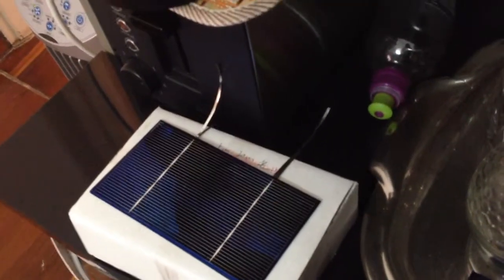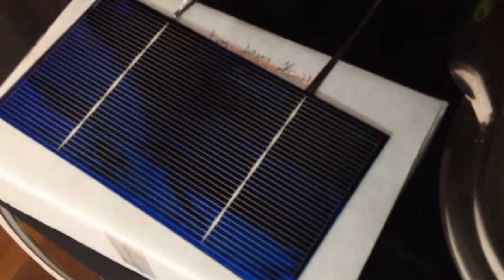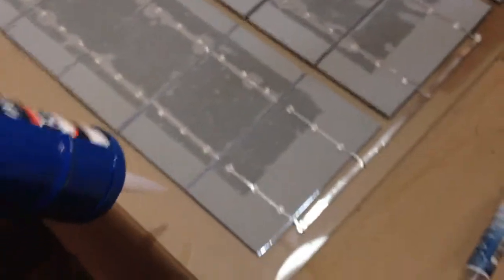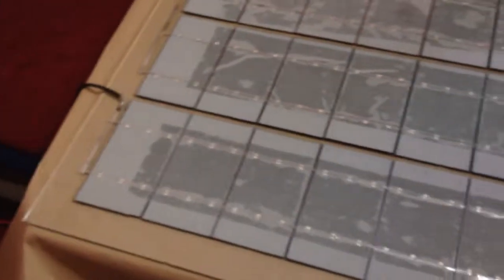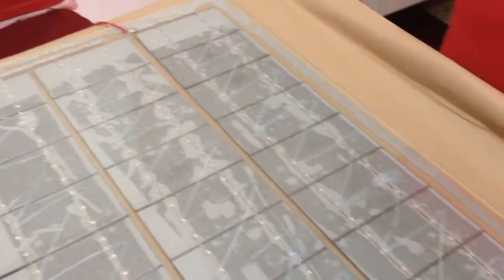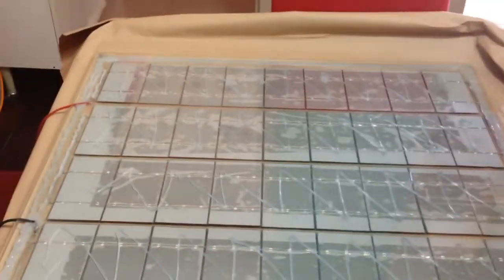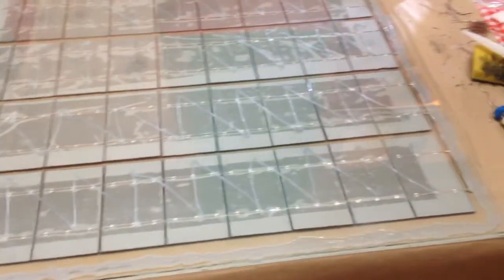Making my own Solar panel 65w glass and silicone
the panel so far costed me half of buying done ! its a test ! so far theres no way more cost efficient then that one around here so Im experimenting !!! i already tested the panel it produces the full voltage although i have the panel before side by side with some poly that shows almost full voltage without direct sun light when i got the home build panel on the roof direct sun light i got the full voltage and Amp ! i was testing mine with a low voltage setting with the cells upside down just to make sure i have continuity !